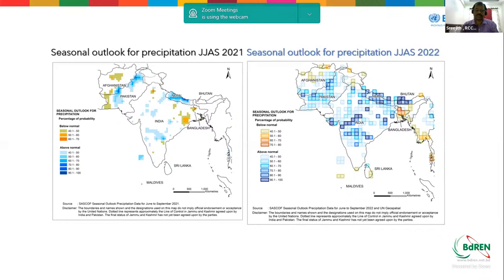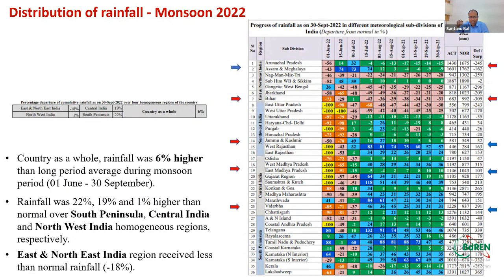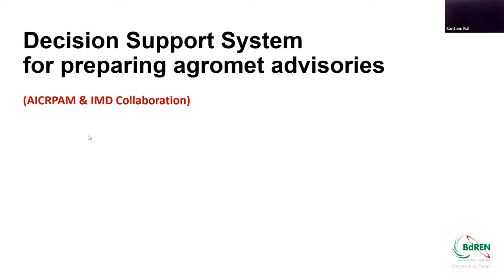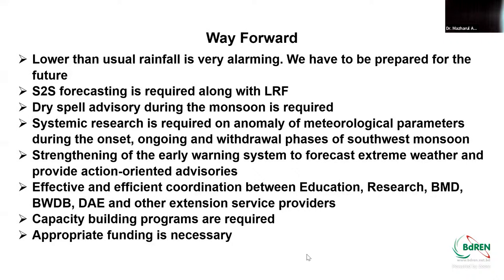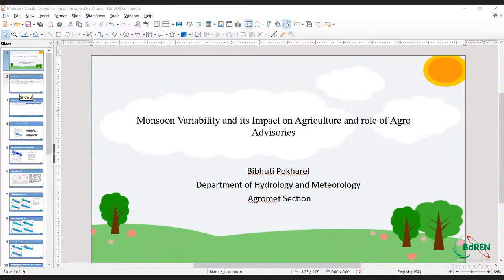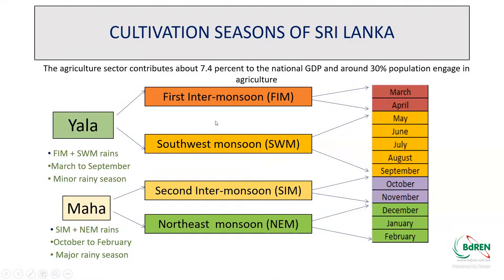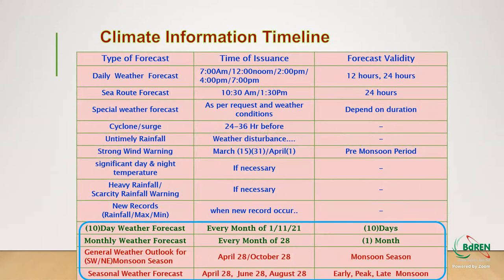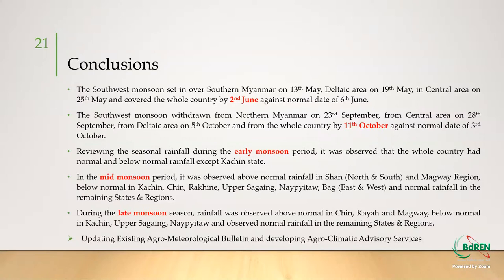Monsoon 2022: Impact of Monsoon variability on Agriculture